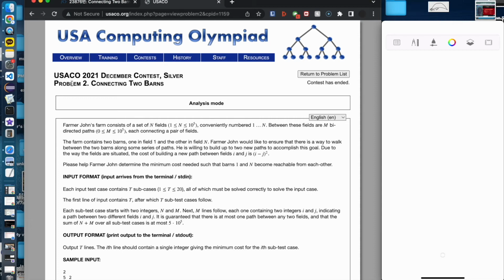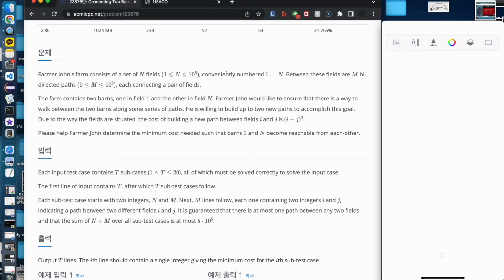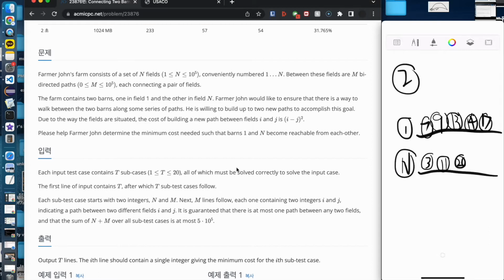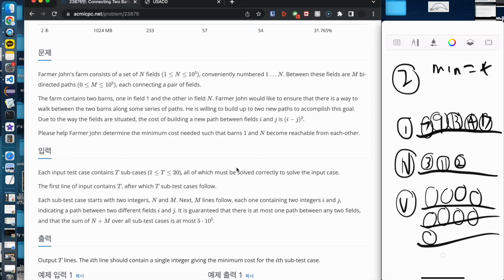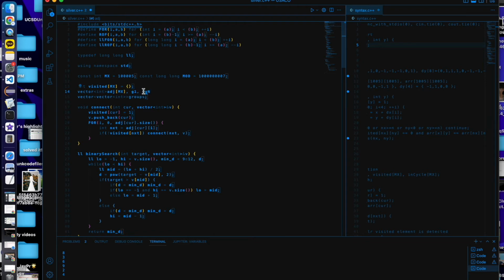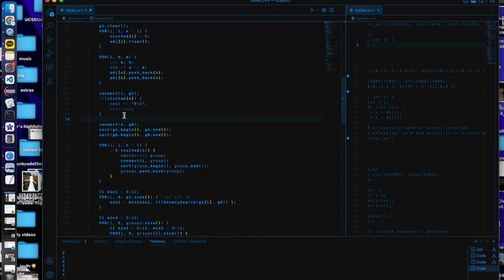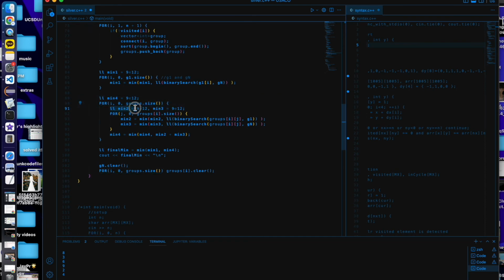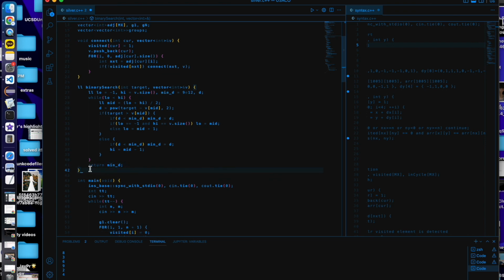USACO Silver - Connecting Two Barns (DFS + Binary Search)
This problem had quite an elegant solution, but I would still say it had a difficulty level of a low-end google coding interview problem.